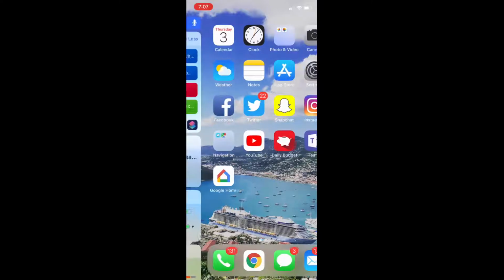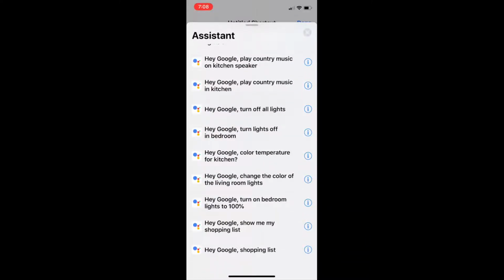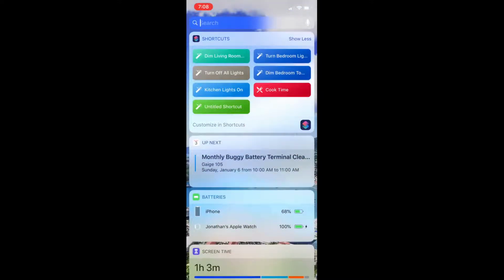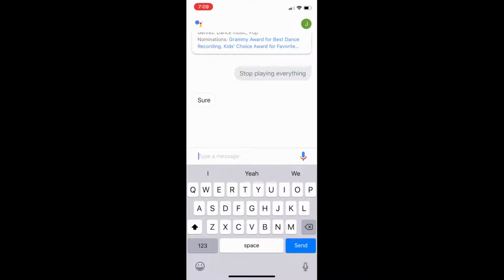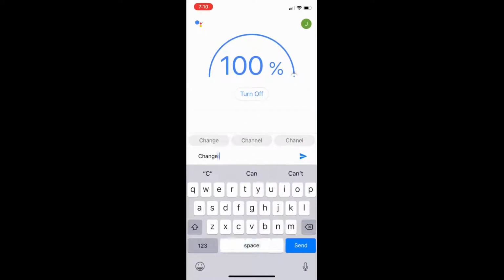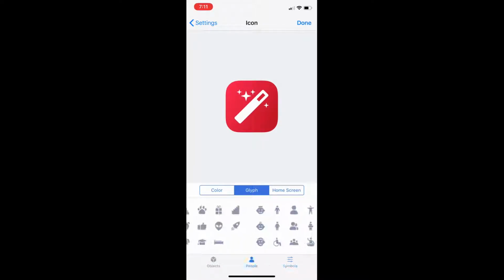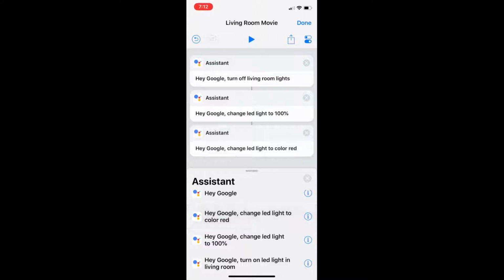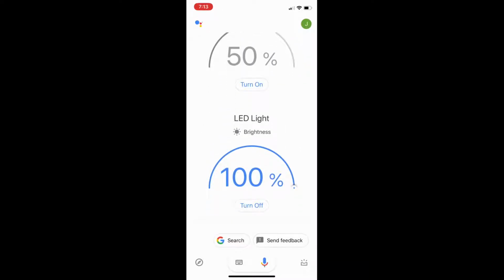iPhone Shortcuts for Google Home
This is a quick way to create buttons to automate large task sequences inside of Google Home

We use Google Assistant, Google Home and Apple Shortcuts and Widget